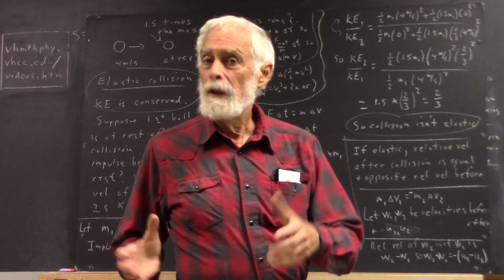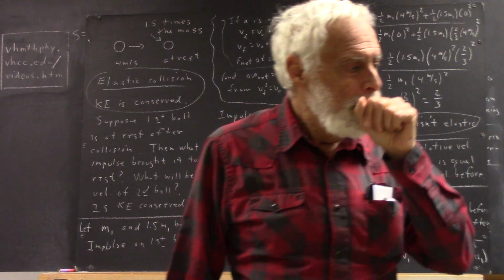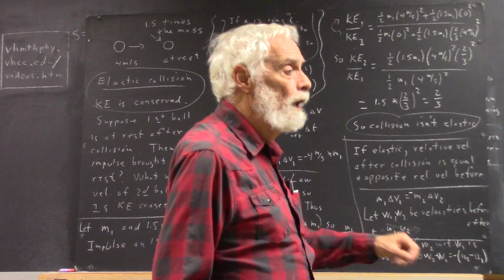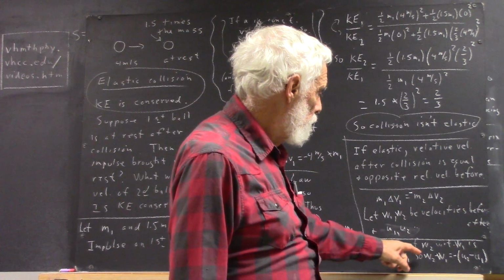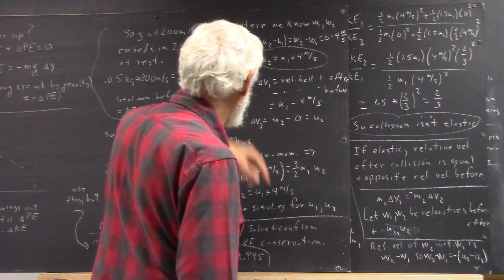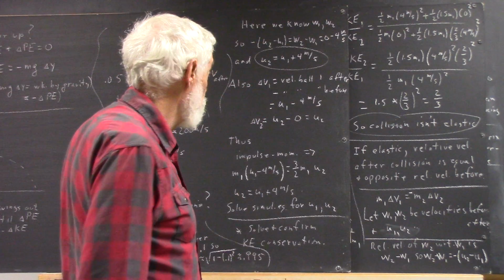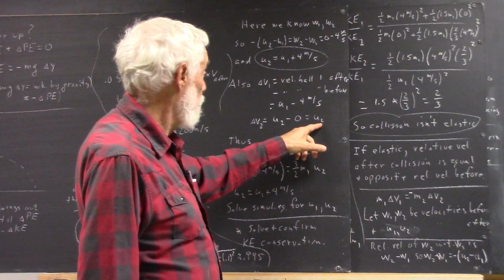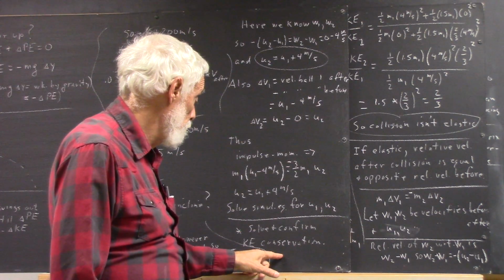daguniv 0806 analyzing an elastic collision 10